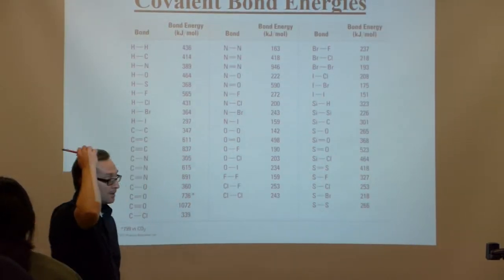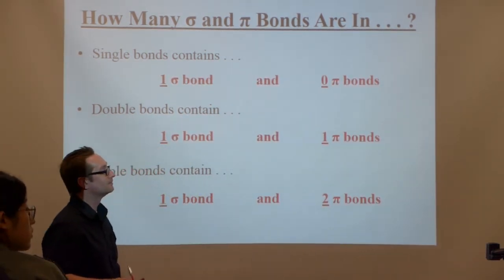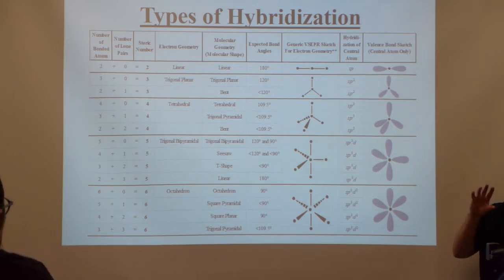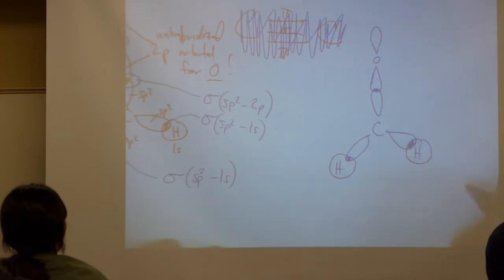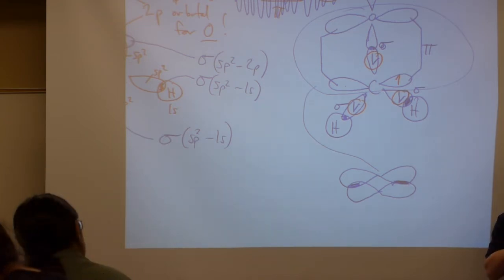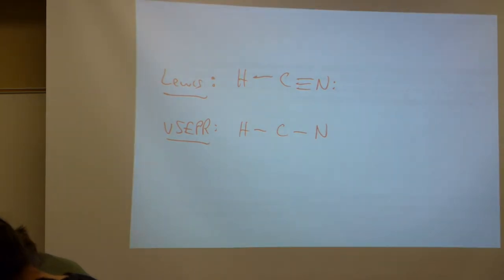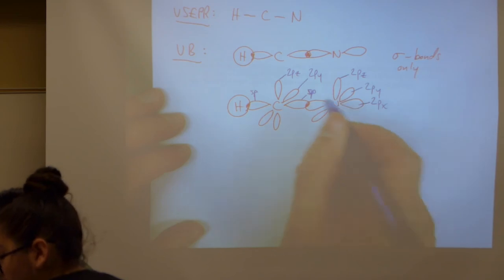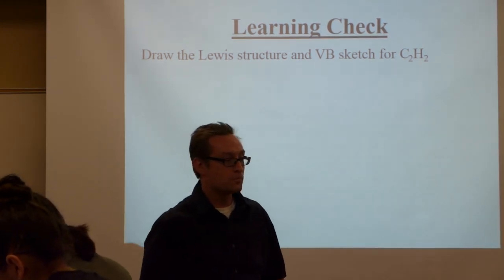Valence Bond Theory Part II